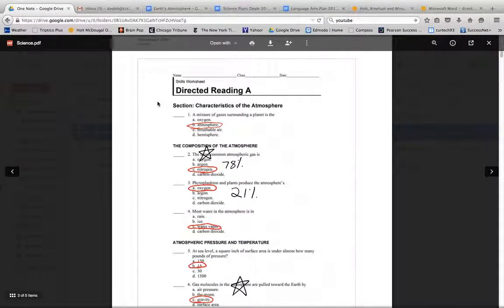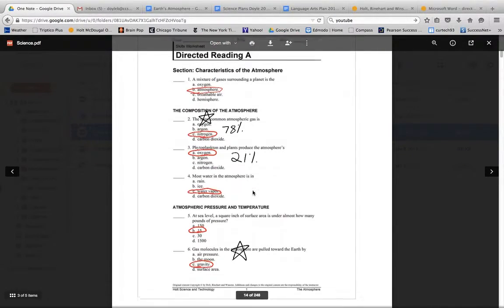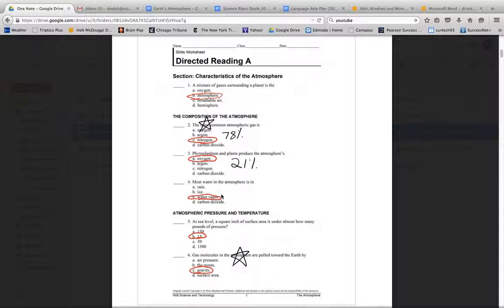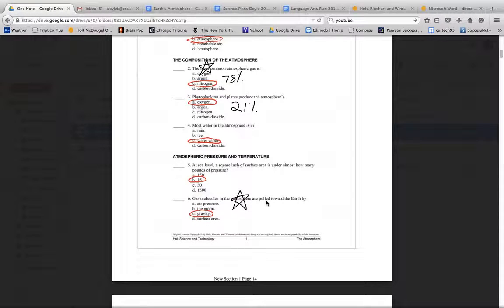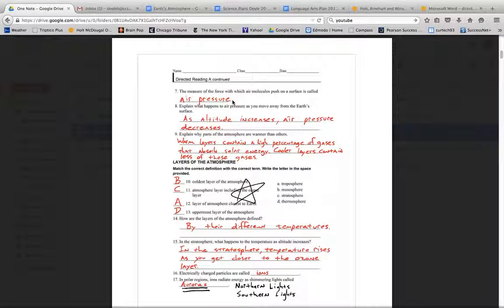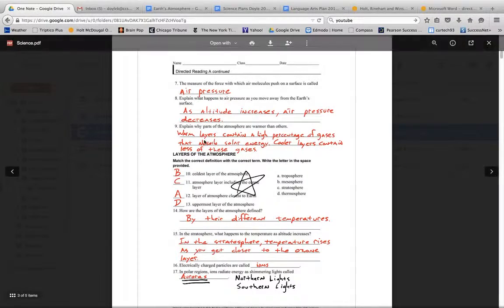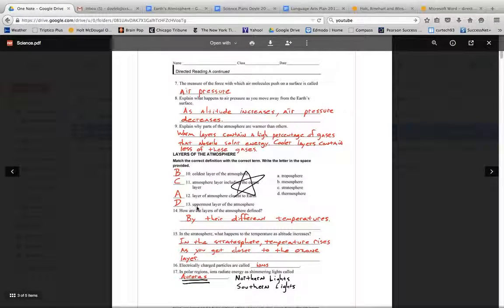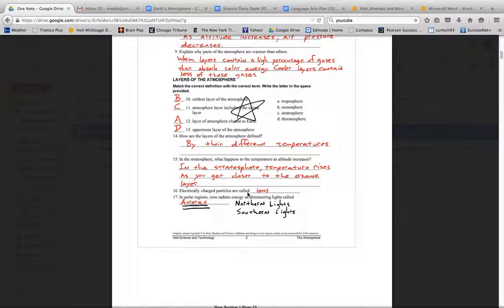Weather Ch 1 1 A